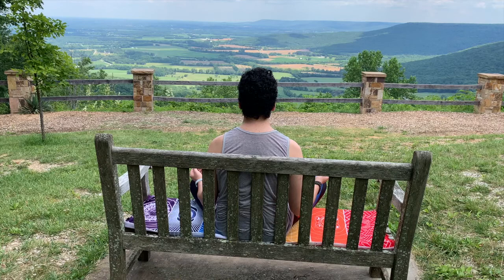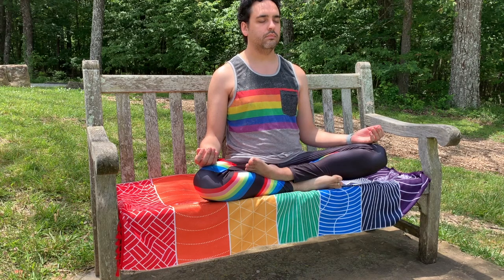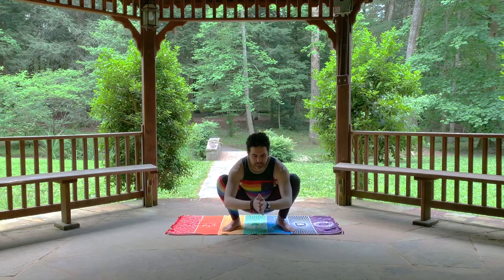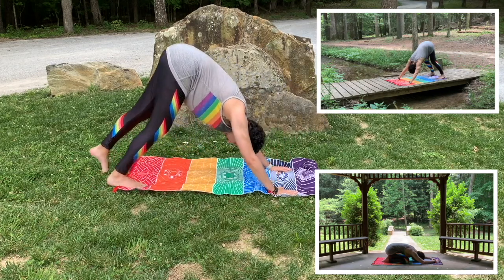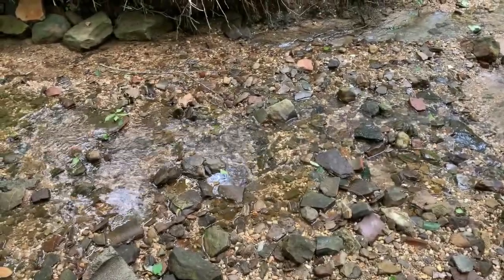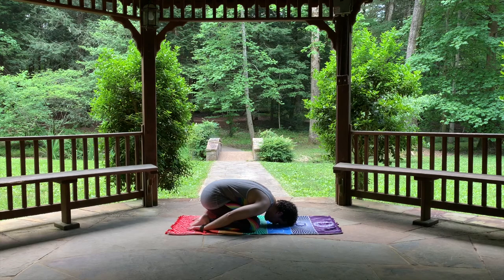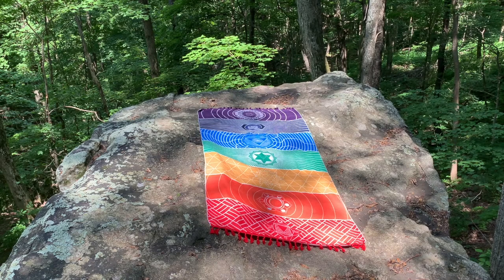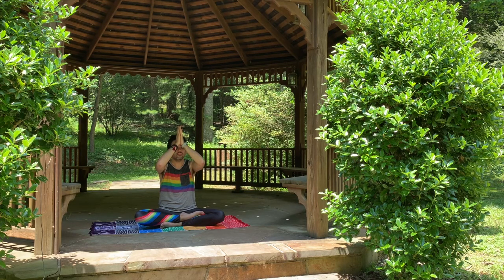Pride Yoga Practice for Everybody!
Join me for this 30-minute Yoga practice celebrating Pride Month!
• Filmed in Sewanee, TN